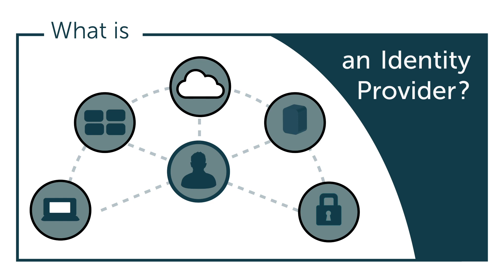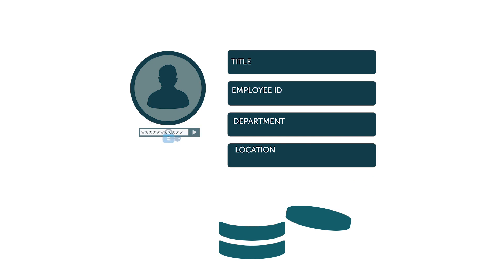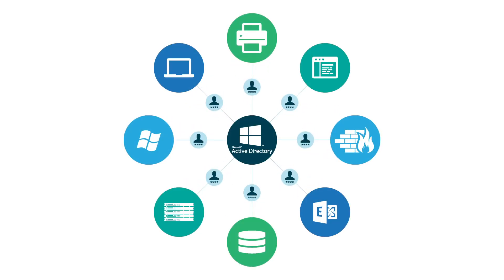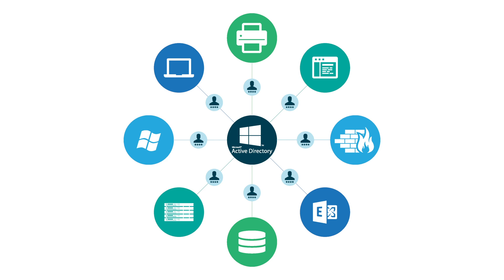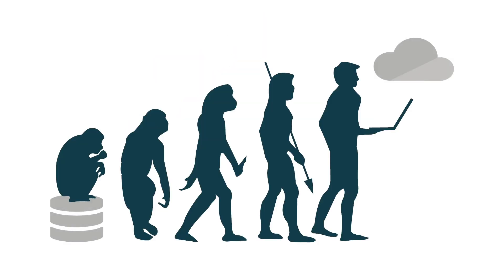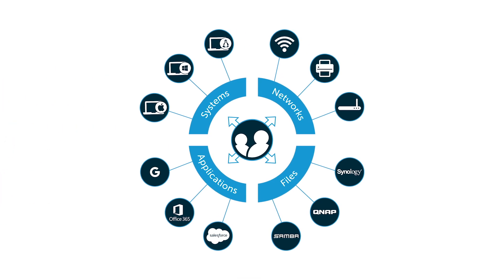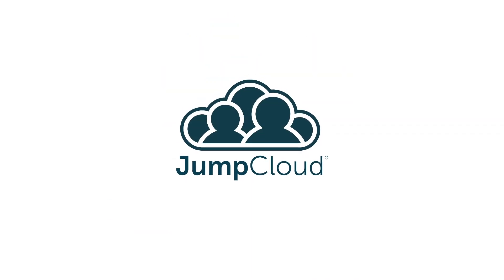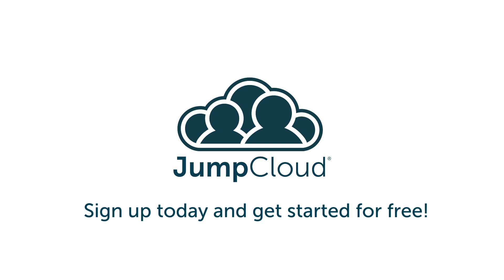What is an Identity Provider (IdP)? | JumpCloud Video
An Identity Provider (IdP) is a subcategory of Identity Access Management (IAM) and is a critical component of an organization's identity management infrastructure. An IdP allows IT to securely store and federate user identities to IT resources, as well as store other forms of user identity in one centralized location.

-What’s an Identity Provider (IdP)? ID Management

0:00 What Is an Identity Provider (IdP)?
0:38 The Most Popular IdP
1:00 Mac & Linux Change Things
1:21 Directory for The Cloud Era

JumpCloud Directory-as-a-Service® is a next generation cloud identity provider that can securely manage and connect users to virtually any IT resource without anything on-prem. to learn more about Identity Providers, and to see how our cloud directory platform can help to shift your entire identity management infrastructure to the cloud. You can also sign up for a free account to see our platform in action.